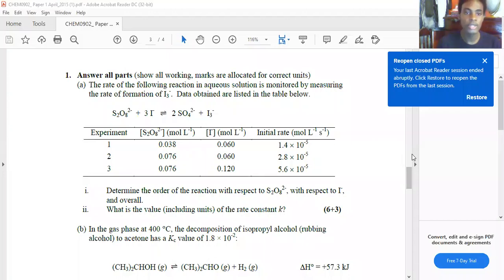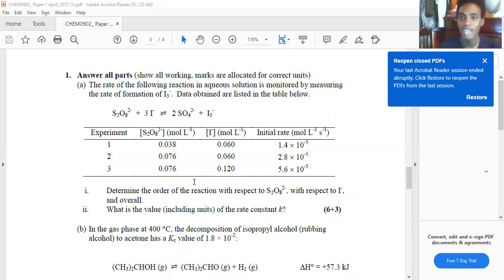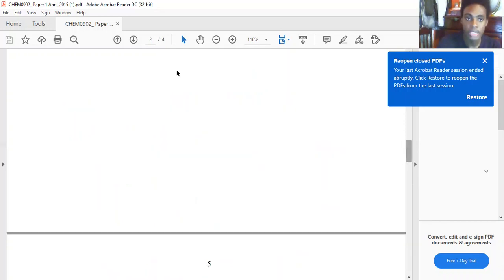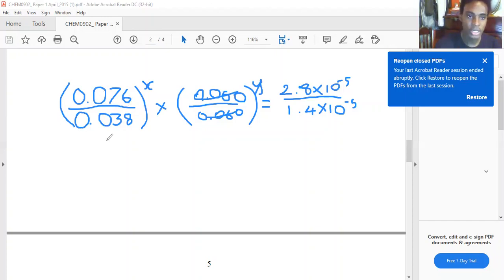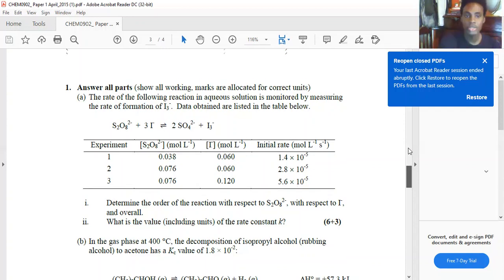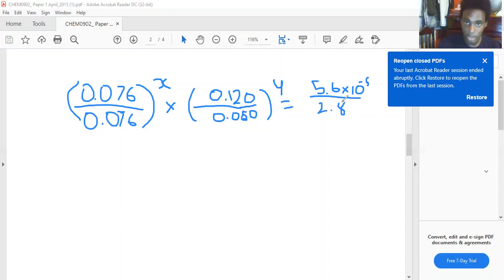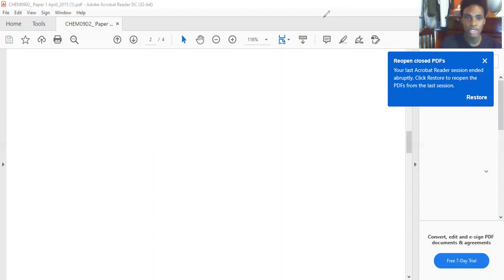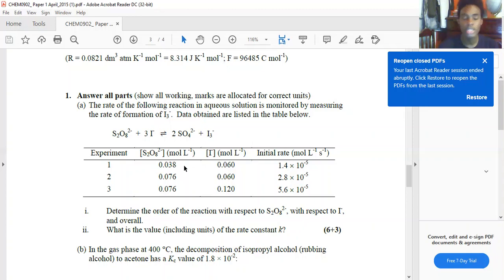How to find the order of the reaction. Chemistry pass paper question 1 i